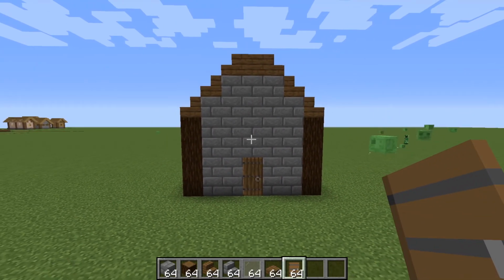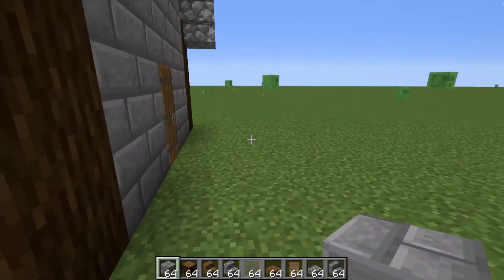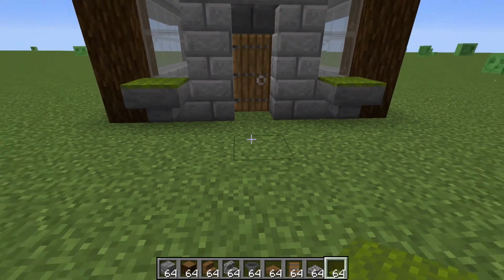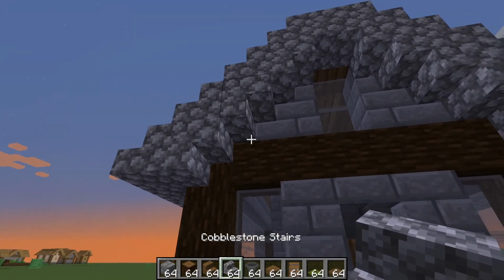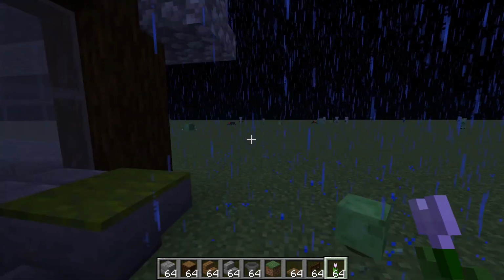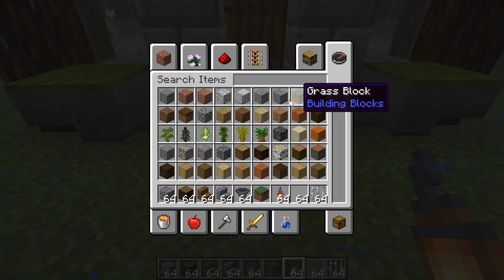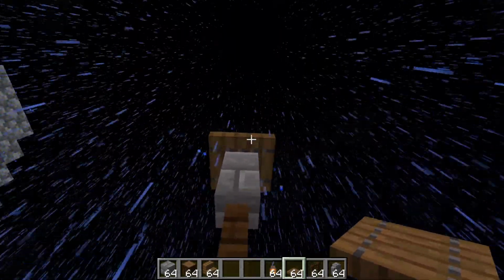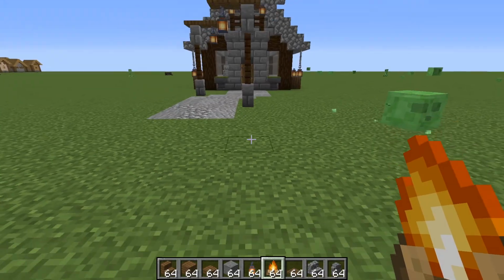MINECRAFT BUILDING TIPS & TRICKS :: EP 2, exteriors